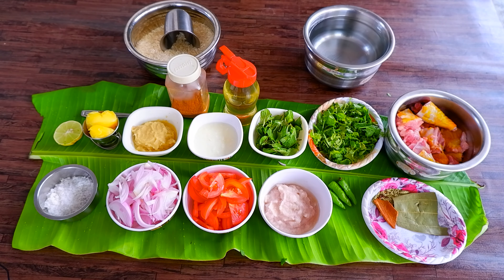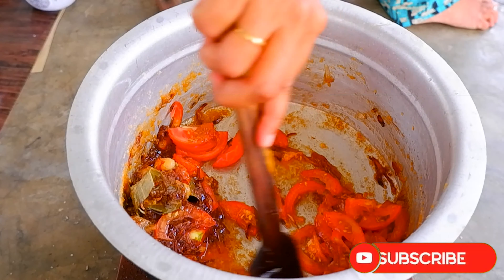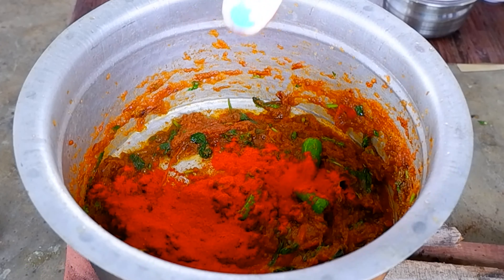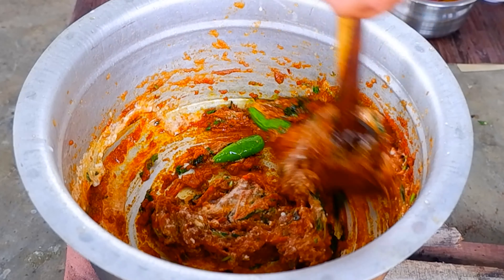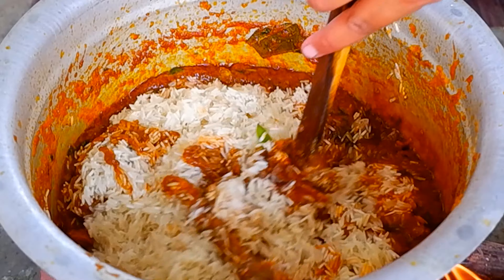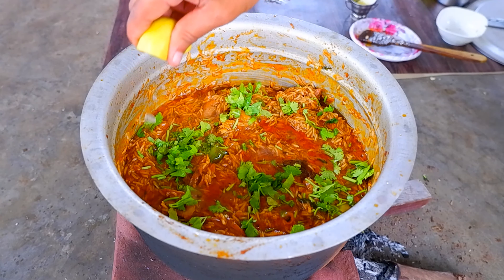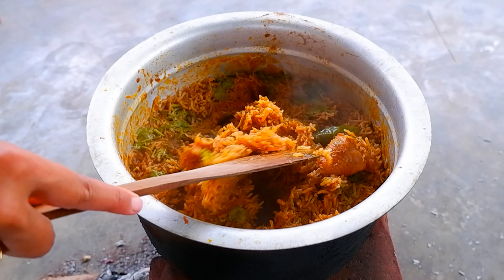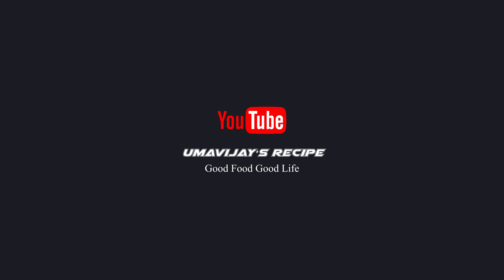Country Chicken Biryani. How to make chicken biryani.